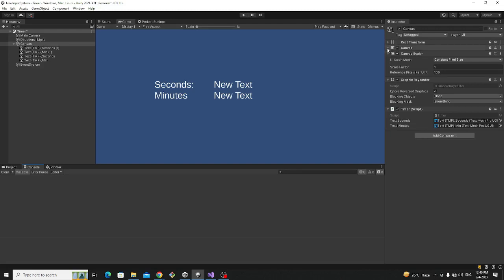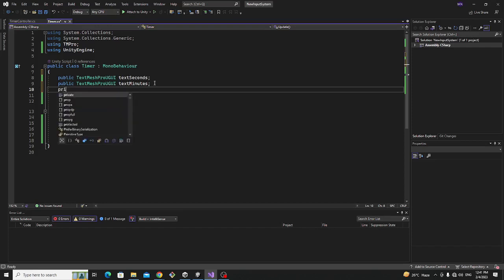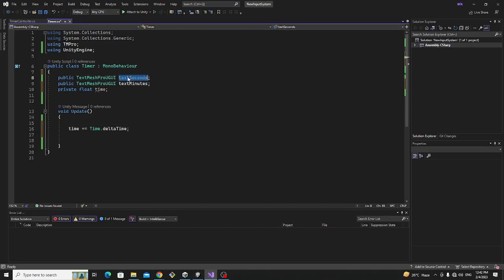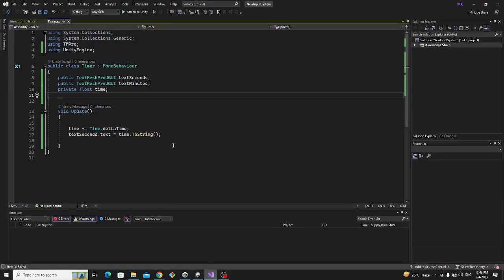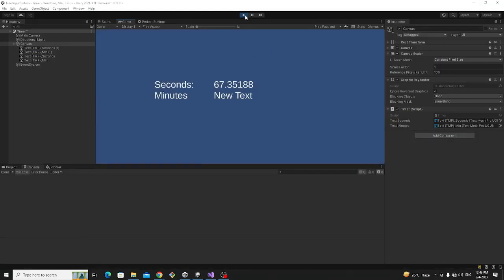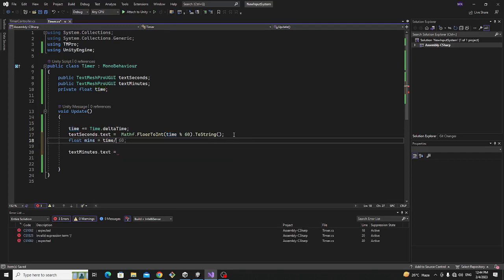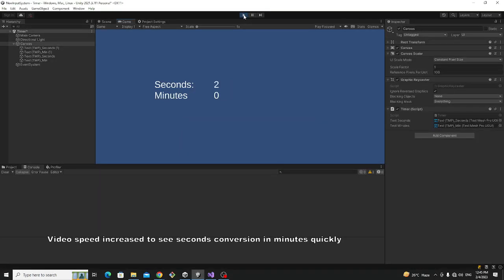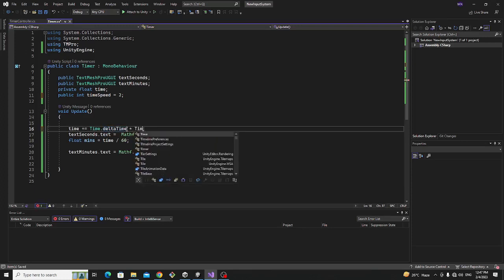Unity3d How to create a Timer in Unity3D: Adding Seconds & Minutes in C#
In this Unity game development tutorial, you will learn how to create a functional and effective timer in your games. With the help of C# programming, you'll learn how to add minutes and seconds to the timer, making it a versatile tool for your game. Whether you're a beginner or an experienced developer, this tutorial will provide a comprehensive guide to creating a timer in Unity3D.